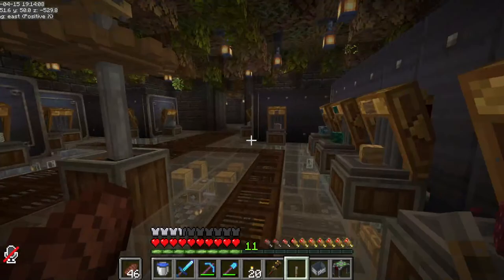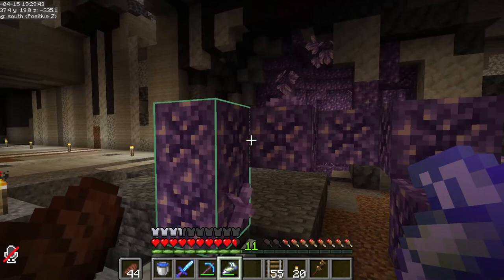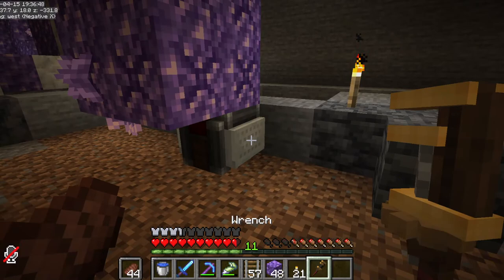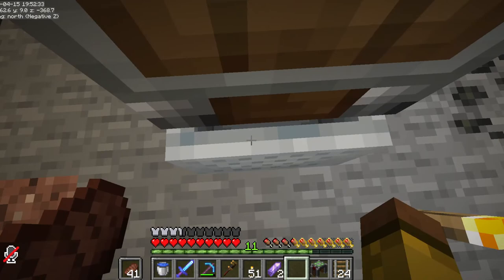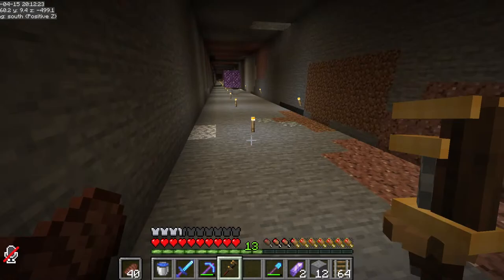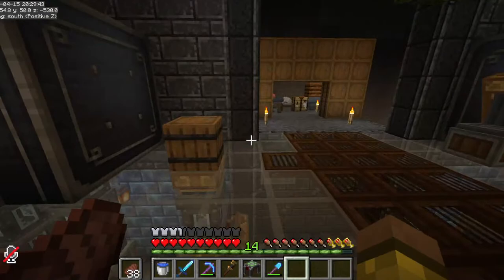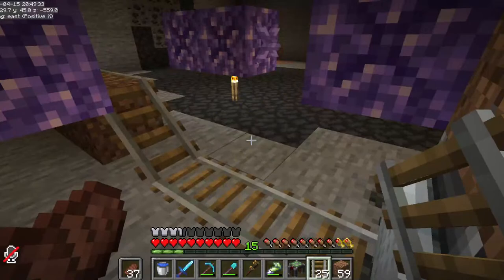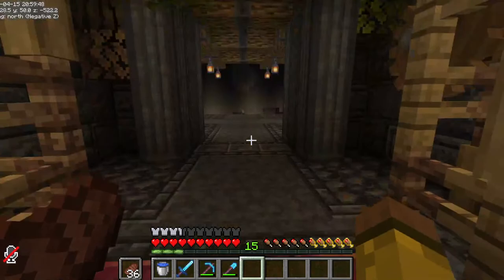CREATE MOD ! Let's build a secret base !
Keep things friendly. Don't make the stream a bad experience for others.

Airship Serenity
Aurea Carmina
Bass Walker
Batty McFaddin - Slower
Blippy Trance
Bossa Antigua
Bushwick Tarantella
Call to Adventure
Carefree
Cheery Monday
Crinoline Dreams
Daily Beetle
Danse Morialta
Deuces
District Four
Dvorak Polka
Electrodoodle
Ethernight Club
Flying Kerfuffle
Four Beers Polka
Fretless
Fuzzball Parade
Gaslamp Funworks
Grand Dark Waltz Allegro
Gypsy Shoegazer No Voices
Hand Balance Redux
Happy Bee - Surf
Hiding Your Reality
Hyperfun
Industrious Ferret
Inspired
Ishikari Lore
Island Meet and Greet
Junkyard Tribe
Kings of Tara
Leopard Print Elevator
Magic Forest
Magic Scout - Farm
Magic Scout - Nothern Glade
March of the Spoons
Meanwhile in Bavaria
Mining by Moonlight
Mischief Maker
Mystic Force
Netherworld Shanty
Newer Wave
Nowhere Land
Odyssey
On My Way
Onion Capers
Phantasm
Pixelland
Pleasant Porridge
Professor and the Plant
Rising Tide (faster)
Rocket Power
Scheming Weasel faster
Serpentine Trek
Shaving Mirror
Sidewalk Shade
Street Party
Stringed Disco
Super Polka
Surf Shimmy
tenebrous-brothers-carnival---act-one-by-kevin-macleod-from-filmmusic-io
The Cannery
The Show Must Be Go
Verano Sensual
Village Consort
Vivacity
Wagon Wheel
Waltz of the Carnies
Wholesome
Winner Winner
Zazie